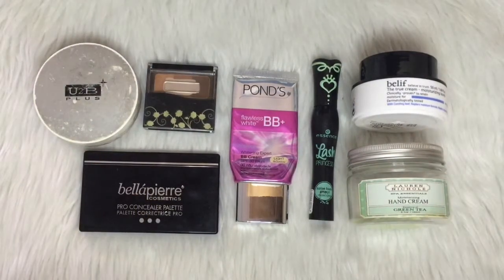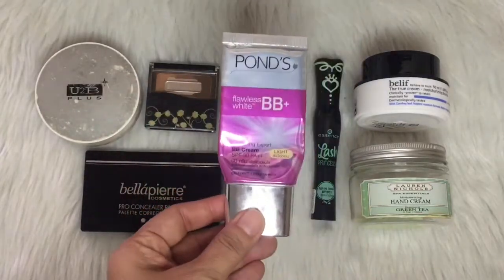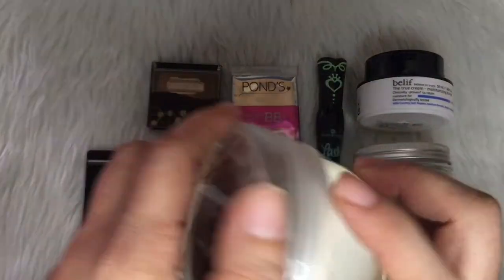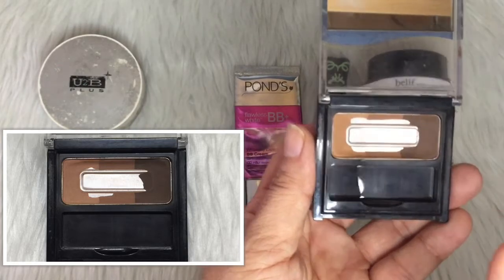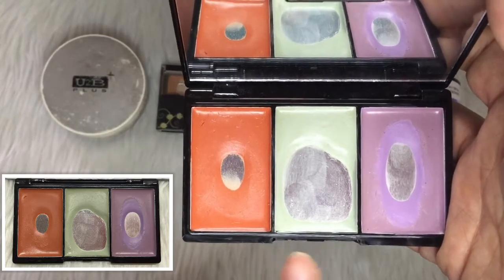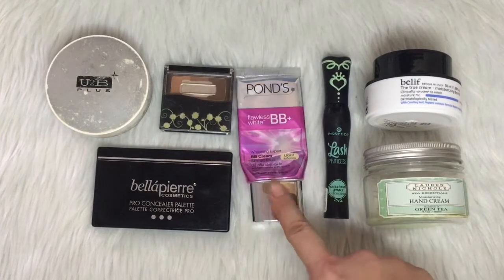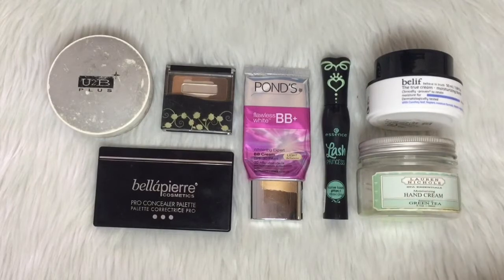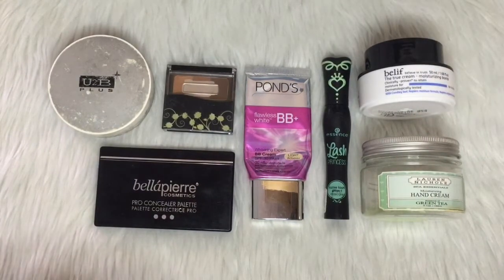Project 10 Pan | 8-Month Update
Products in the project:
GT Carrot Lotion ✅
Bellapierre Color Corrector palette
Maybelline Dream Satin Skin powder foundation ✅
Pond's BB Cream
The Body Shop Hands and Nail Lotion ✅
U2B Micro & Soft Powder ✅
In2It Eyebrow powder
The Body Shop Vitamin E Intense moisture cream ✅
Belif the true cream moisturizing bomb
Lauren Nichole Hand cream